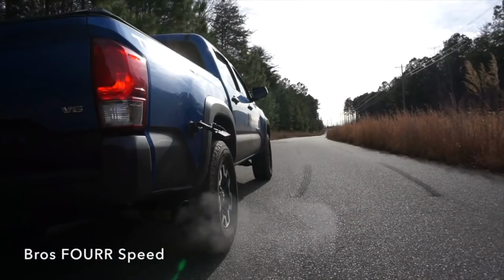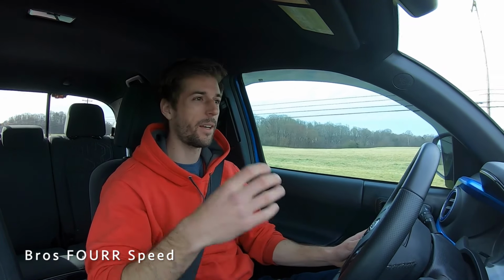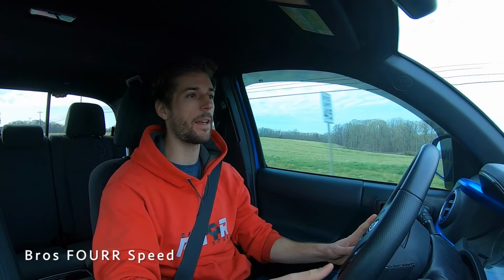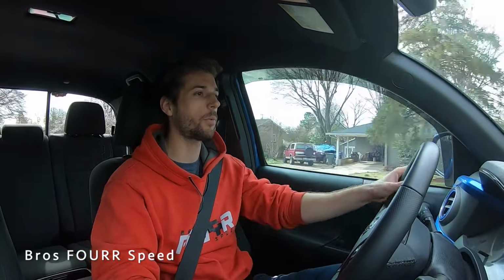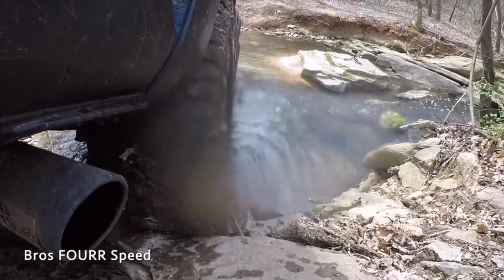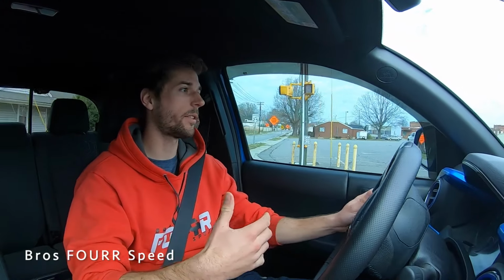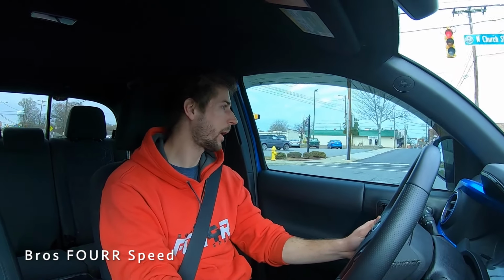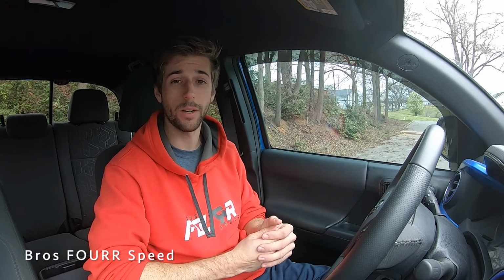MBRP Exhaust Sound! | 3RD Gen Tacoma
Our Equipment:
👁 About this video : This is my review of the MBRP high tuck exhaust after having it on my 2017 Toyota Tacoma a few weeks!  In today's video, I decided to make a review of what I thought about the MBRP high tuck exhaust for the Tacoma!  I had a lot of questions and comments on it, so I felt actually showing it was the best way to show it off.  Compared to the AFE exhaust that I had previously, this one is much louder but at the same time, it's not excessive.  Under acceleration, you can hear it more, but cruising it's really no different.  The benefit to this one also is that it's out of the way now for offroading and gives me plenty of clearance so I won't be making the same mistake again!  Be sure to check out the install video of this exhaust and other sound comparisons that I have made!
👋About this channel: What's Up Everybody! And Welcome To, Bros FOURR Speed! We are two brothers, Mike and Brian, and we love cars and anything automotive related! We started this channel filming in the backyard just doing fun things like riding dirt bikes and skateboarding in elementary s school!  We never knew that filming at such an early age would eventually lead us to a successful channel and the amazing opportunity we have to drive very cool cars and anything automotive related!  We enjoy working on our own cars and showing the DIY process and how you can save money doing these installations!  We bring you unbiased reviews and vlogs involving sweet cars, motorcycles and anything with wheels and an engine!
🎉 THANK YOU FOR YOUR SUPPORT! ❤️💙💚

Spring Light